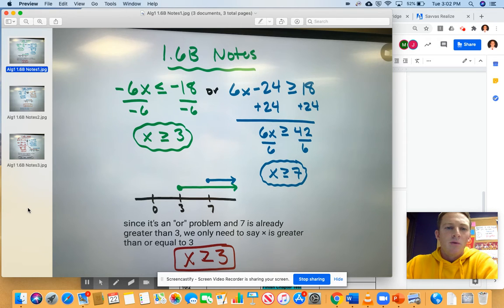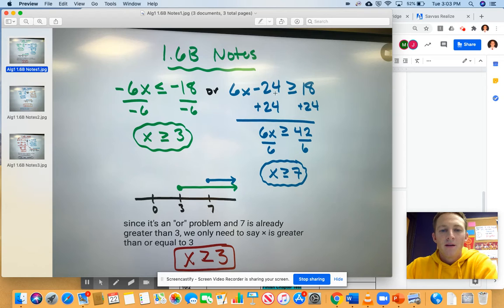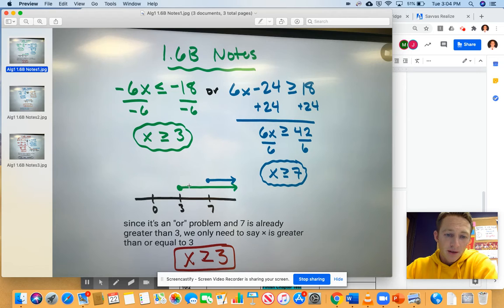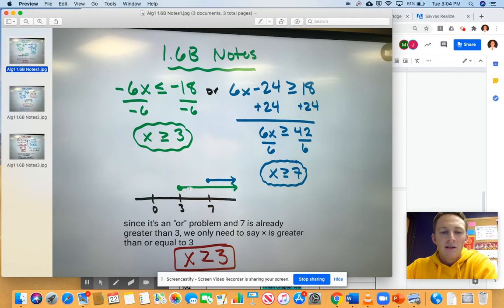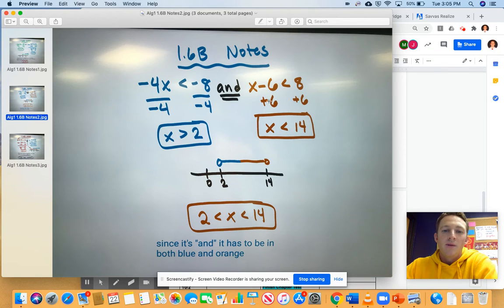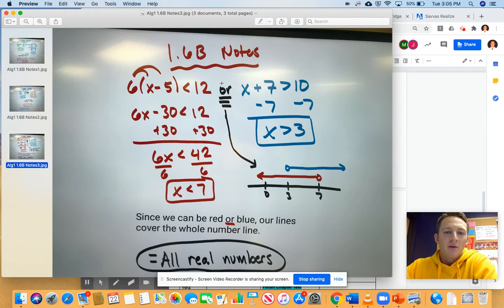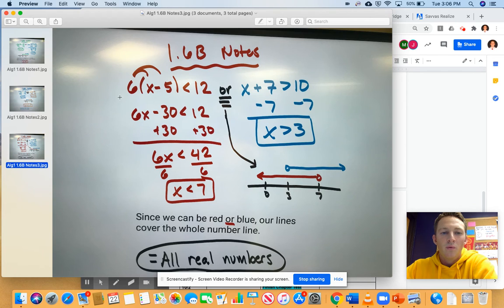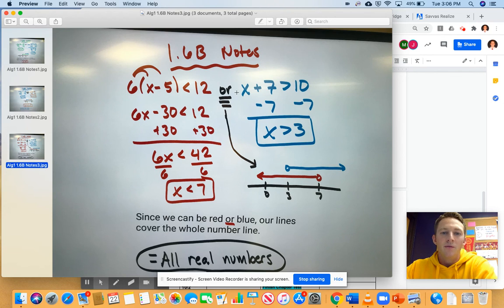Alg1 1.6B Notes Video